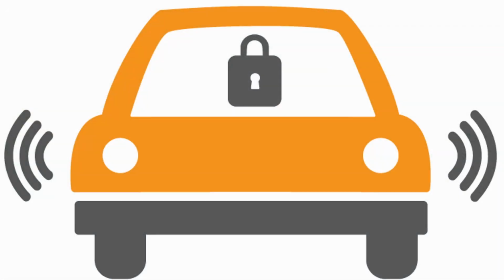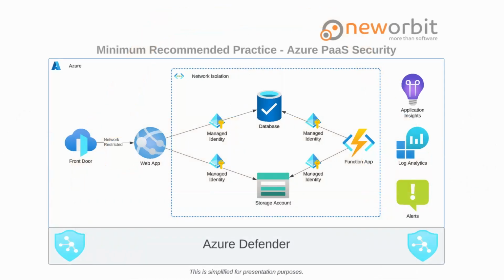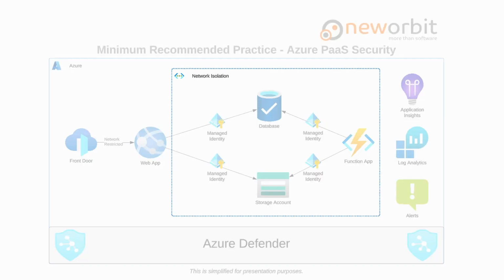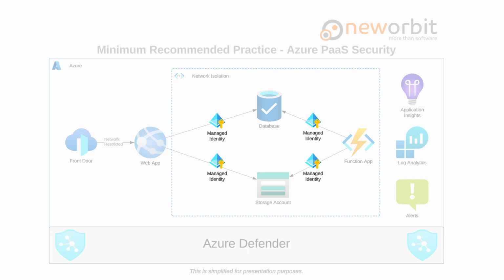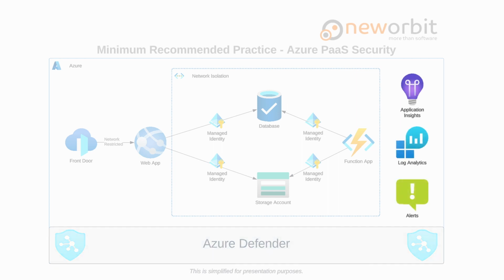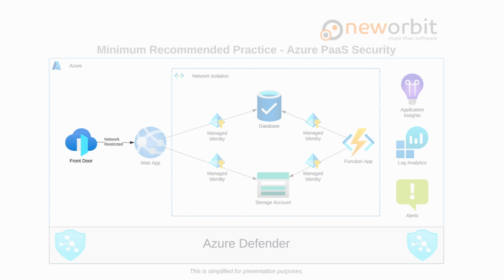NewOrbit Azure Minimum Recommended Practice for PaaS Security 2023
The amount of security features in Azure grows at an exponential rate. This video gives you NewOrbit's view on the minimum features you should use for any Platform-as-a-Service Application in Azure in 2023.